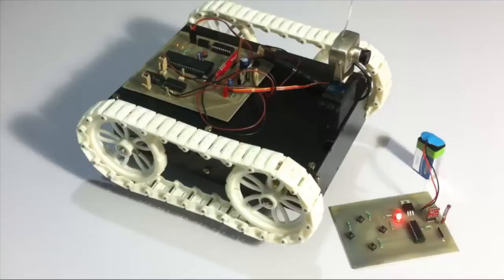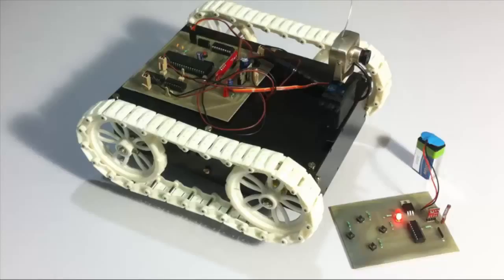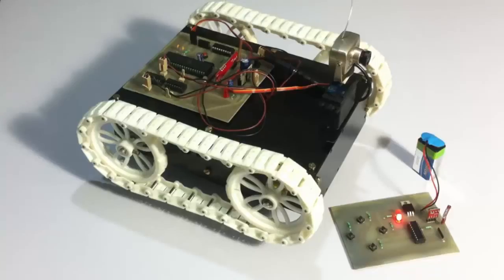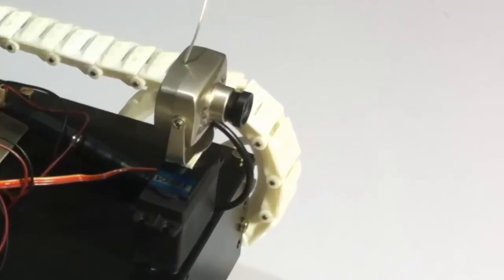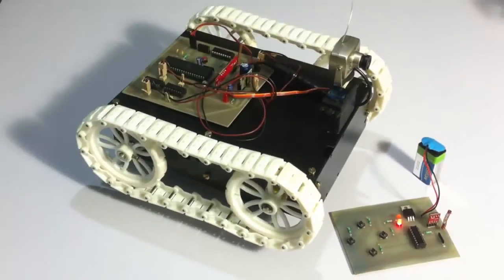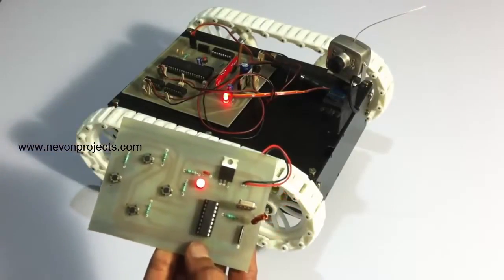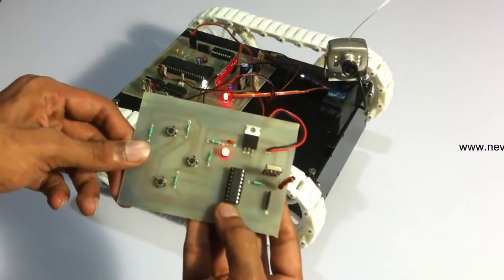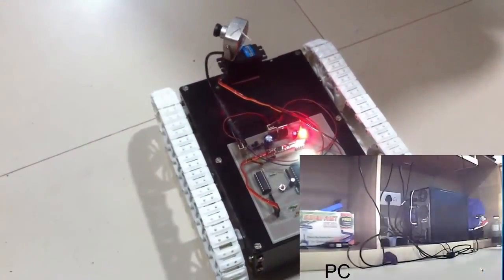RFControlled Wildlife Observation Robot Project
Remote controlled wildlife observation robot allows user to get close wildlife footage even at night time by standing at a safe distance using night vision camera.